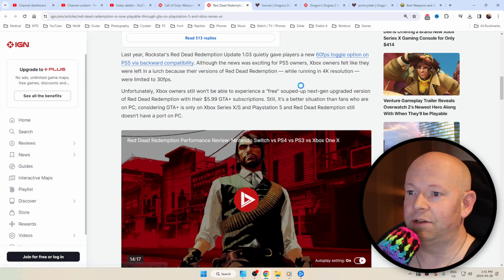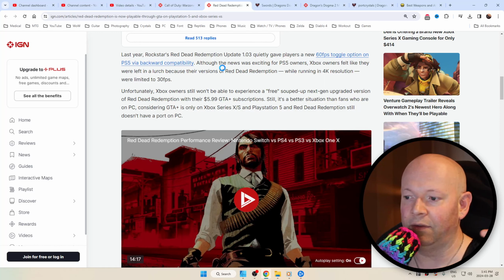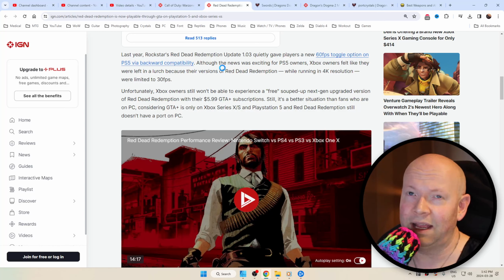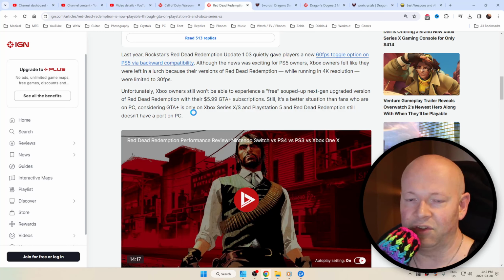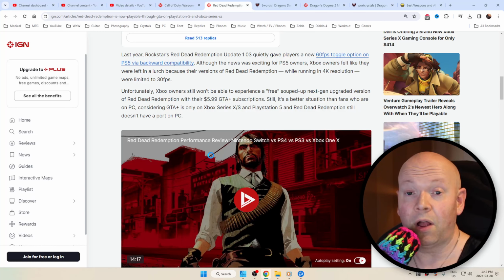COD Warzone Bootcamp Has Bots + GTA+ Membership Includes Red Dead Redemption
Red Dead Redemption now part of the GTA+ membership on PS5 and Xbox Series X|S